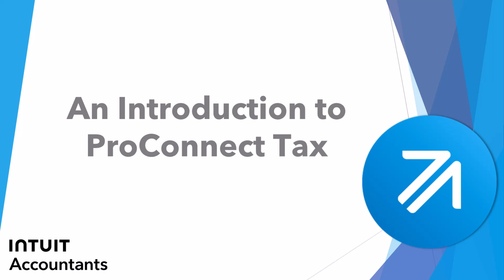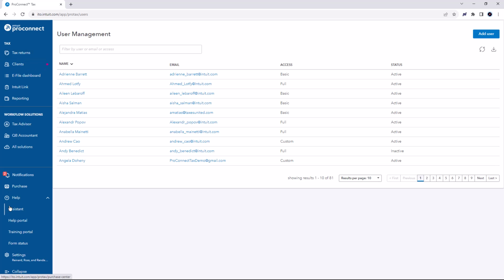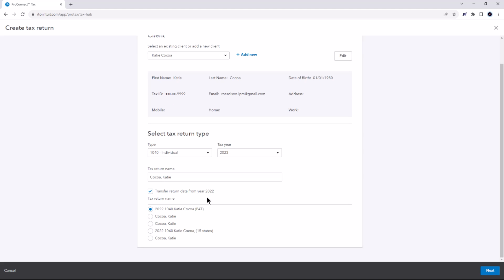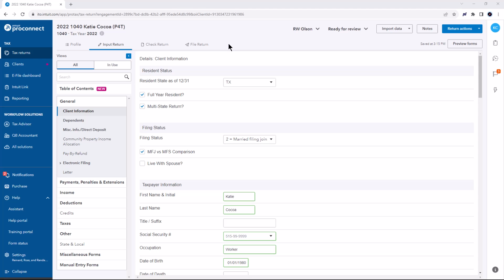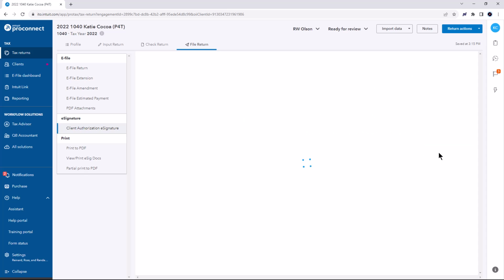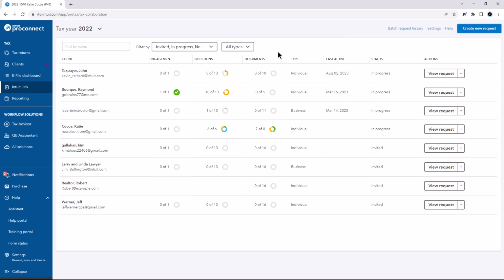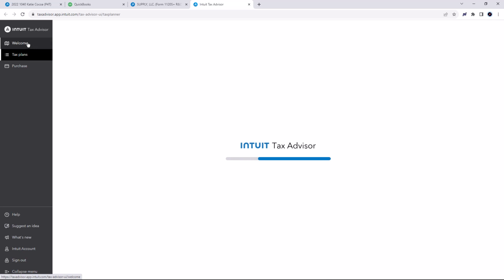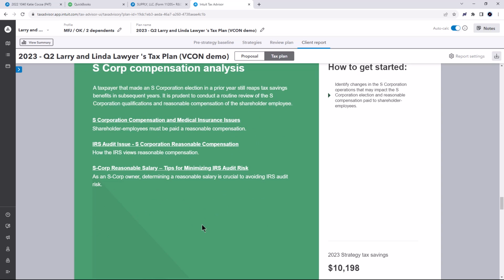An Introduction To ProConnect Tax